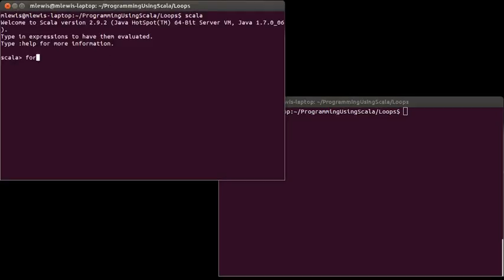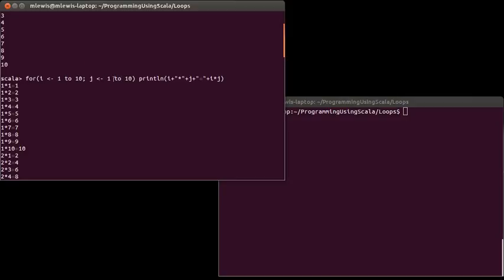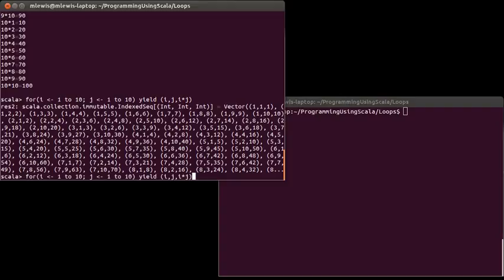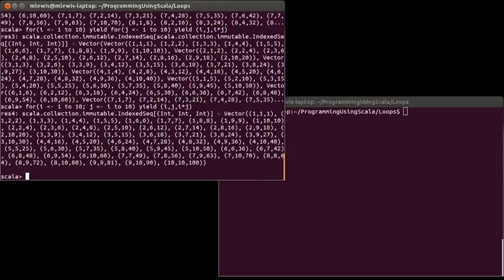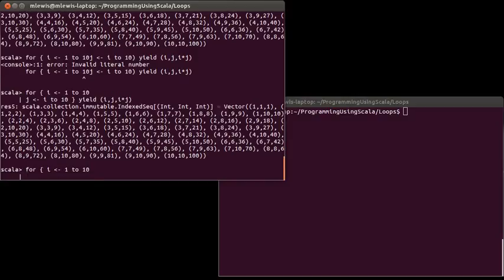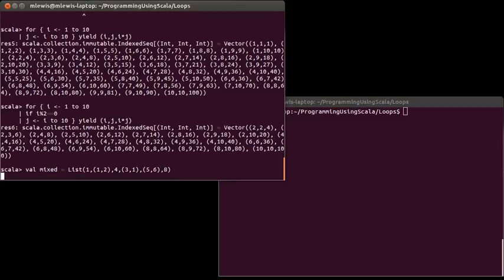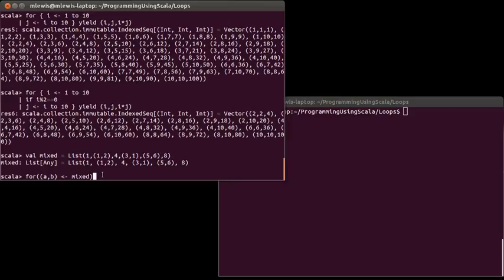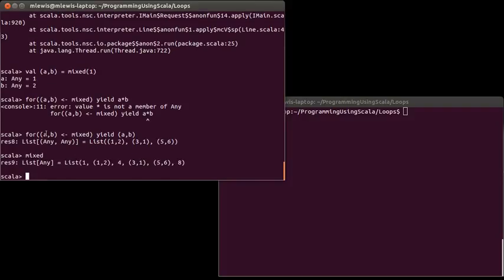Multiple Generators on for Loops